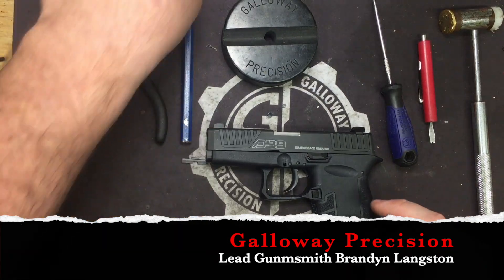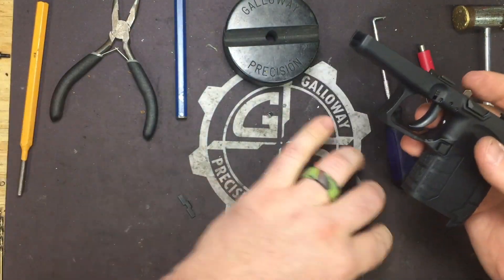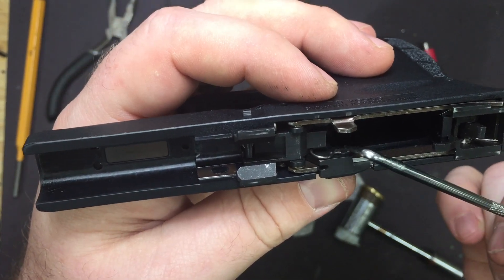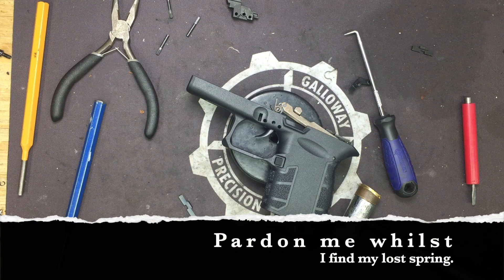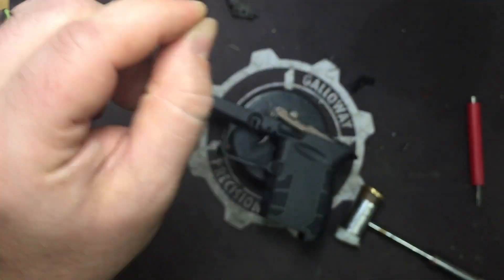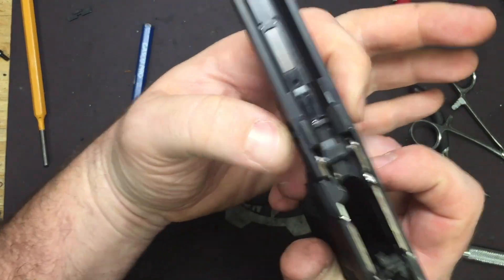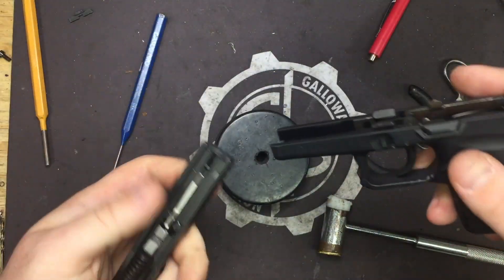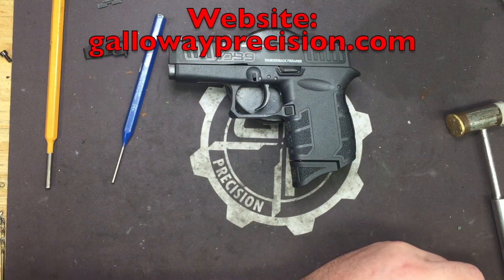DB9 Gen 1-4 Extended Takedown Plate Installation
We go over the installation of the extended takedown plate for the DB9 series of pistols.